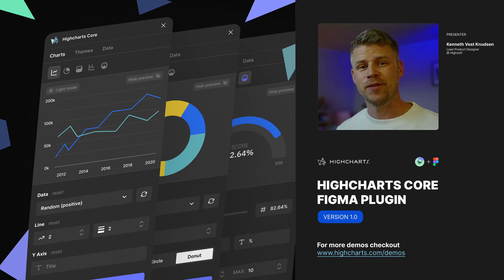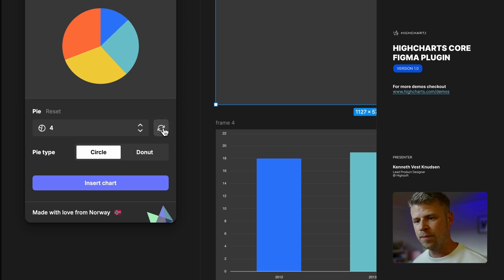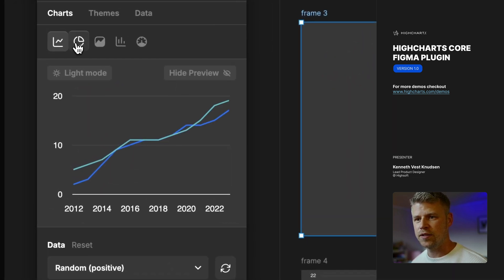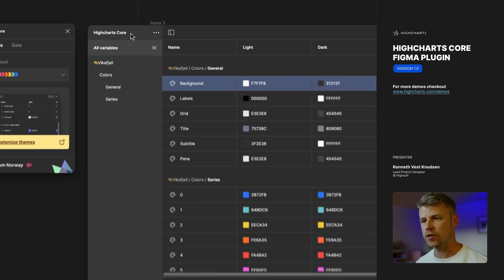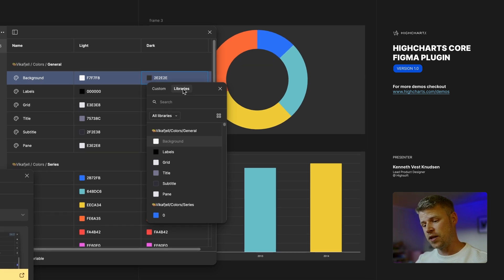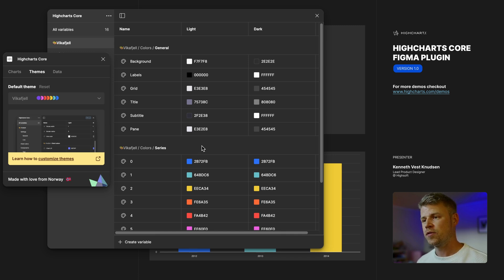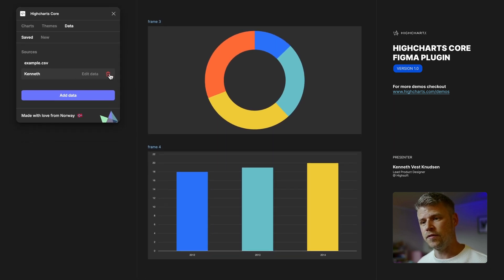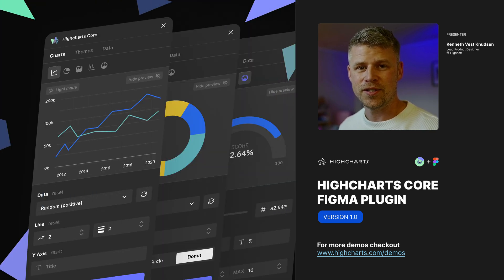Highcharts Core Figma Plugin v1.0 Walkthrough | Easy Data Visualization in Figma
Creating charts for design mockups can be tedious. Introducing the Highcharts Core Figma Plugin – a hassle-free way to add Highcharts data visualizations to your Figma projects. Available for free on Figma Community!

📊 Comprehensive Chart Support: Instantly generate various chart types including line, bar, gauge, pie, donut, and area charts.
🔄 Effortless Adjustments: Already made a chart? No problem! Update existing charts with just a few clicks to keep them up to date and consistent across your projects.
🎨 User-Friendly Interface: Enjoy a simple, intuitive interface that allows you to tweak and fine-tune your charts.
🎲 Enhanced Data Random Generator: Upgraded the data random generator for more realistic and varied data generation, improving the testing and preview experience.
🛠️ Local Variables for Design Systems: Leverage local variables to create and utilize design systems, allowing you to standardize chart components across different projects and ensure design consistency.
📥 Custom Data for Charts: Now you can import your own custom data directly into the plugin to generate charts. This new feature empowers users to visualize real-world data, offering more flexibility and precision in creating unique, data-driven designs.
🤝 Collaboration with Developers: Once you’ve designed your charts, easily send them to developers who can integrate them with our Highcharts library. This streamlined process reduces the time and effort needed to perfect designs, ensuring your visualizations are beautiful and functional in your final product.

⏰ Time Markers:

00:03 - Intro
00:20 - Creating charts
01:41 - Local Variables
03:34 - Custom Data
04:32 - Outro